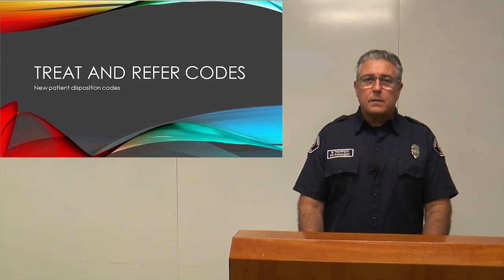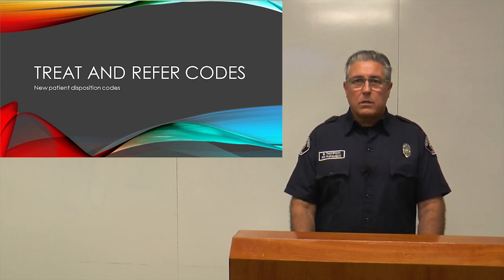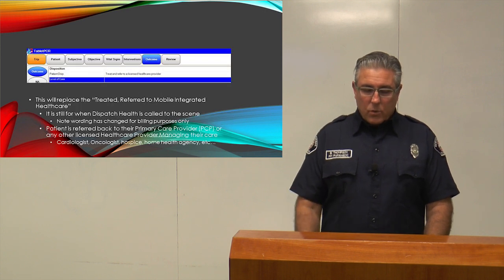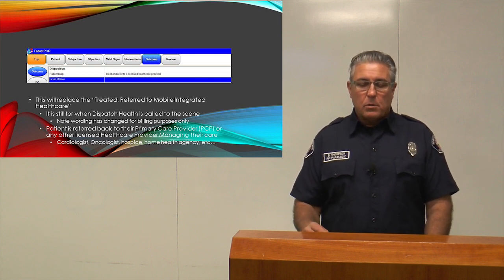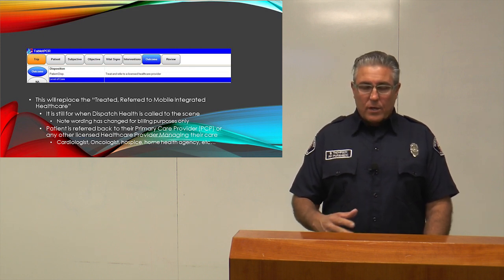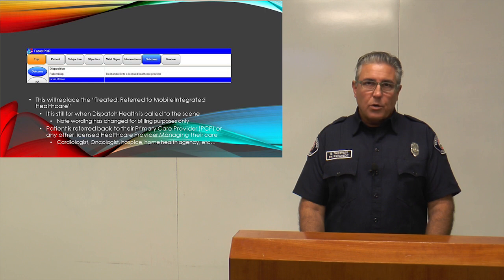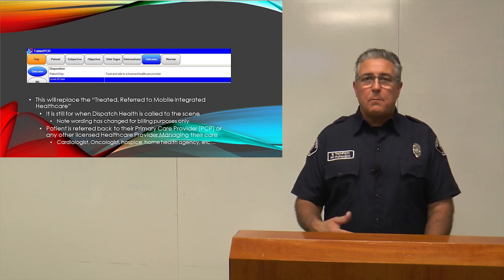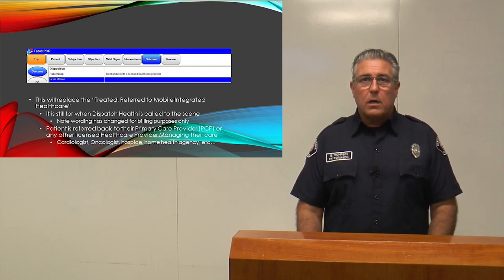Treat and Refer Codes. (12/19)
With Bill Thompson - 12/19